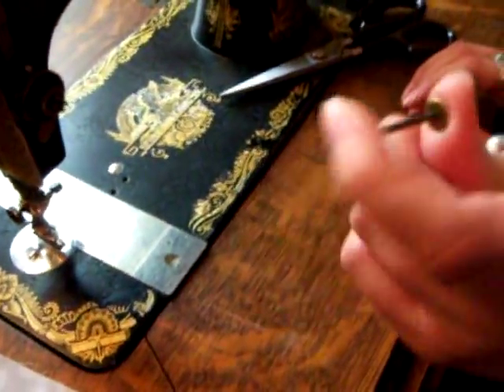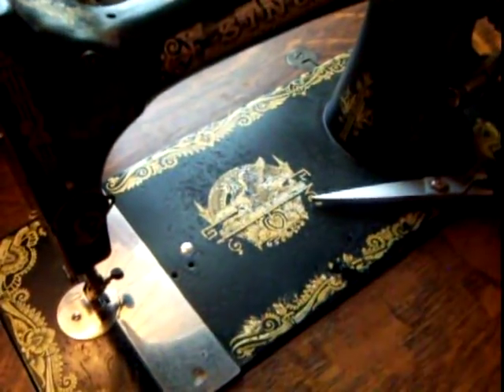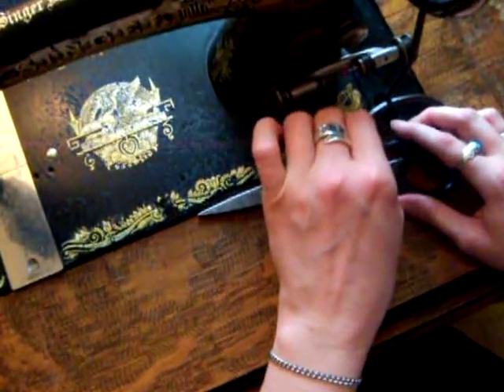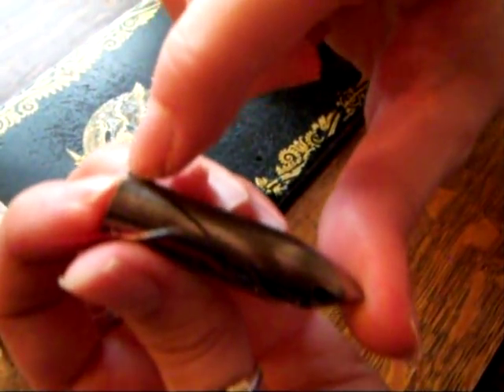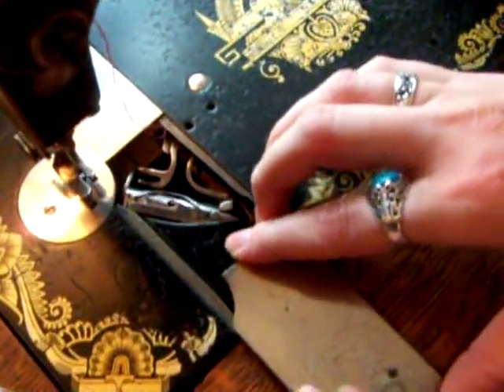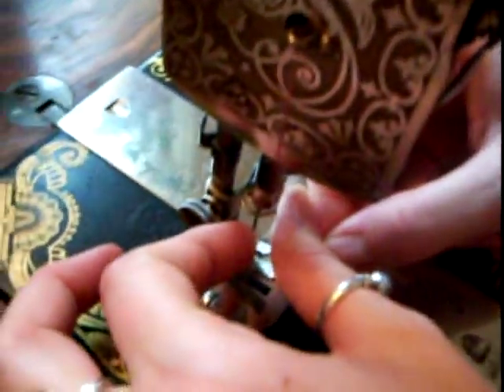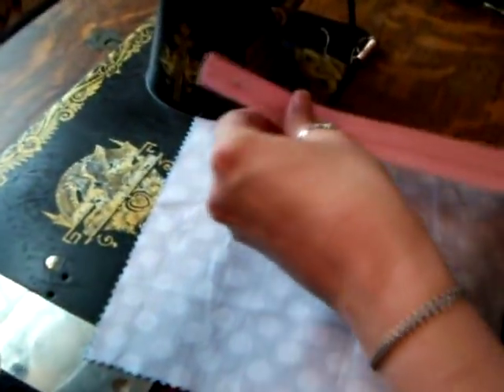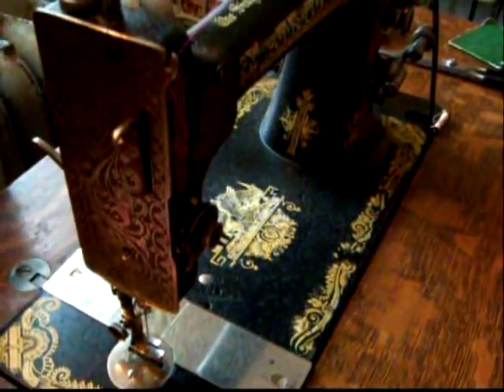How to load the bobbin, thread and start sewing on a treadle machine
A corrected version of previous videos. This is a 1911 Singer treadle machine bought by my grandmother in the 30s. She passed it along to my mum, who passed it to me. It's my favourite thing ever. If you like this video, please stop by my shop to see my creations!

I've started scanning the manual!
I use this machine often. Some more resources